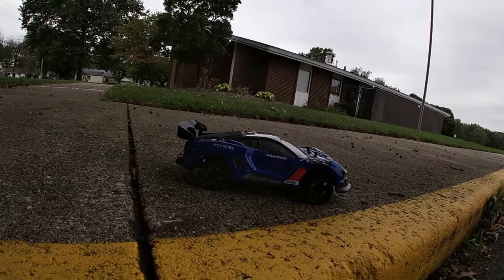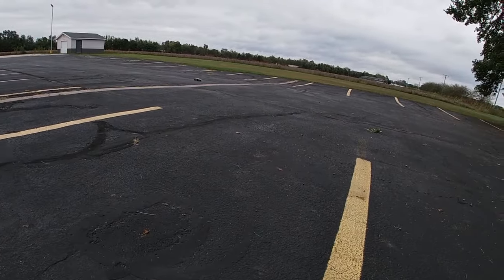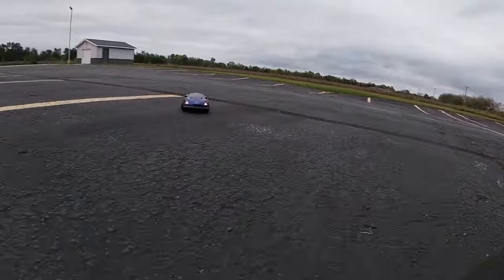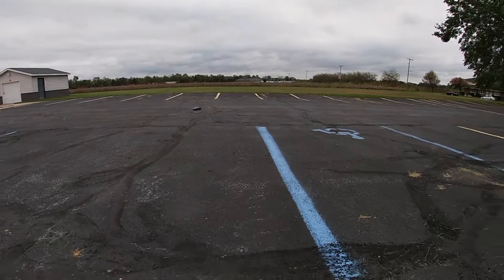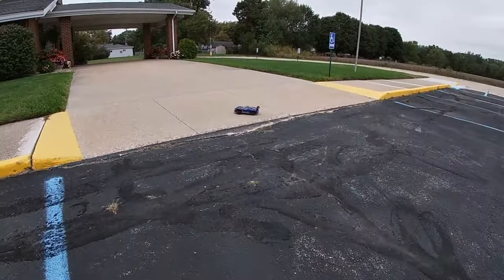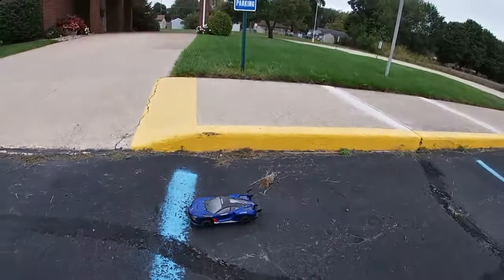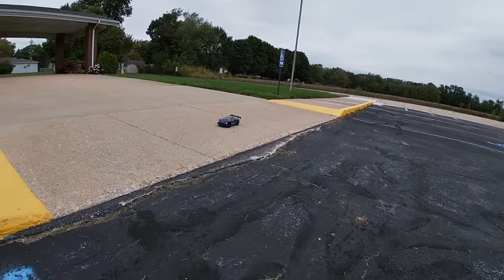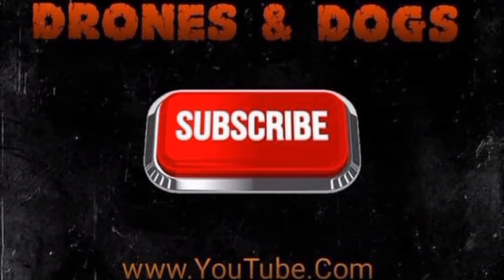The Coolest Looking Cheap RC Car Ever! 😏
SU CHI YU 16301

aka

JJRC Q117E

1/16 Scale Brushed RC Drift Car.This is by far the best looking Cheap RC Car Ever. It performs great
Lights are awesome! And the best thing about this is. ..It's Cheap!

You want to send products in for review? sponsor a video? or hey even say Hello 👋